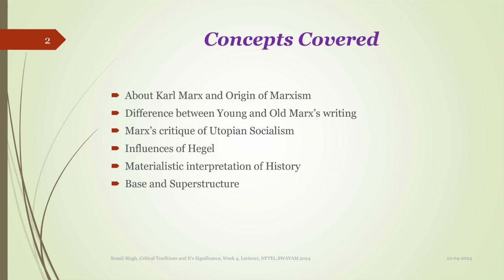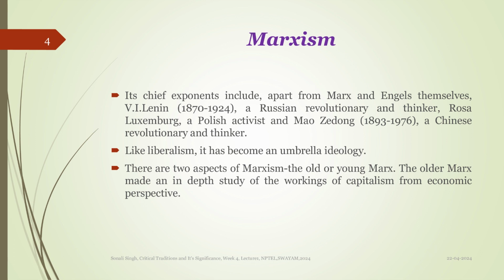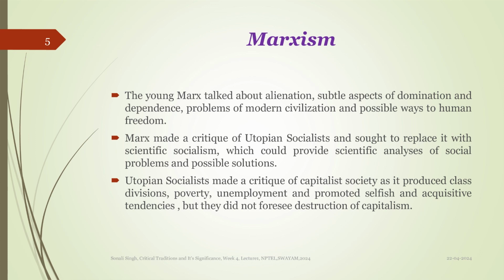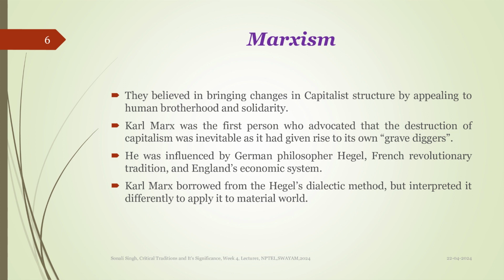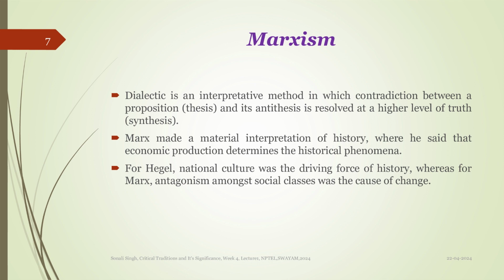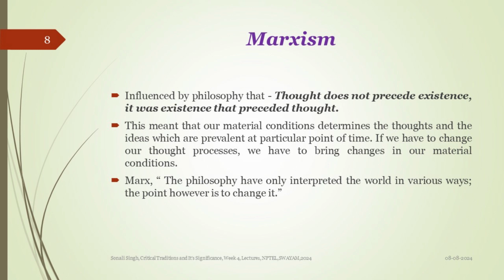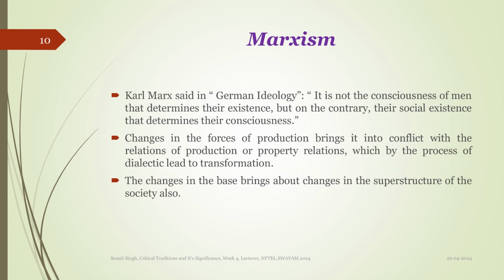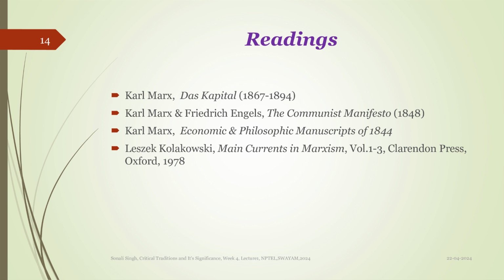Lecture 16 : Marxism